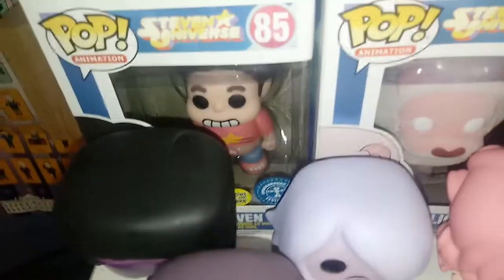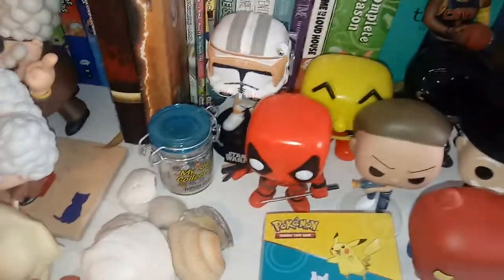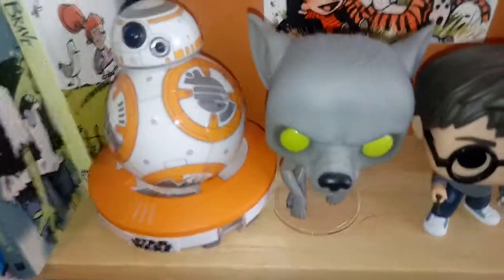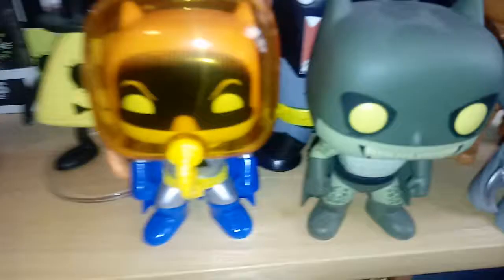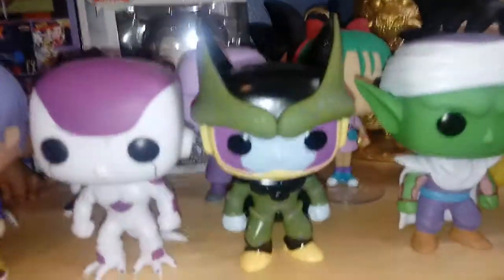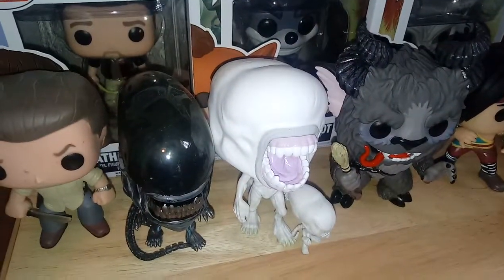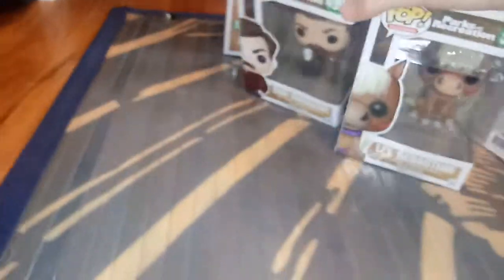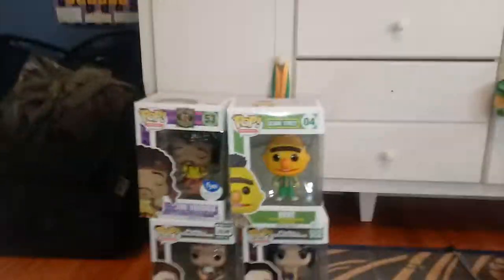My Funko Pop Collection Part 2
Since my last collection video, my pops have doubled in size and my subscribers have nearly doubled in size (even though it's still not a lot) and I decided it was time to do a Part Two.